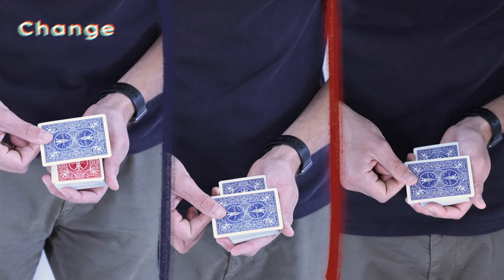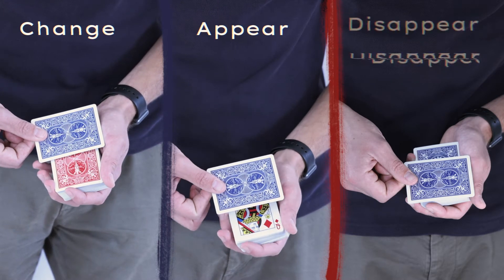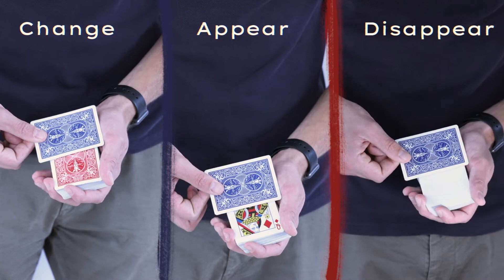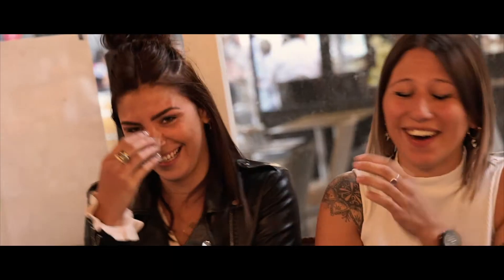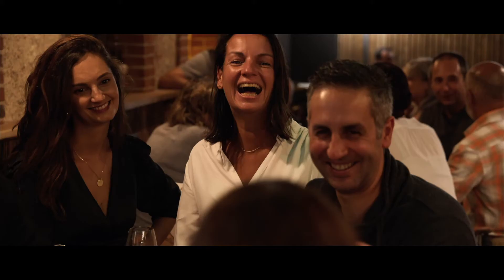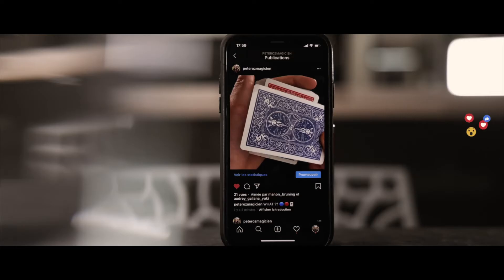COLORFOOL by Victor Zatko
"Wow only 3 letters to describe it WTF"
- Etienne Pradier

COLORFOOL can now be pre-ordered worldwide 😃
COLORFOOL est maintenant disponible en pré-commande dans toutes les boutiques de Magie 😃
Credit:
Pierre Brüning: teaser😍
Kaycie Chase: voice-off 🤩